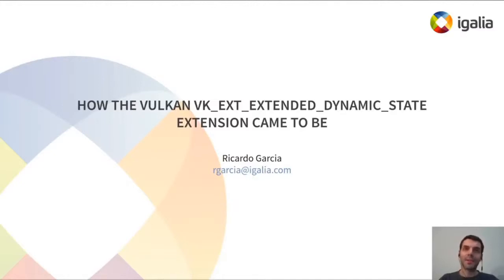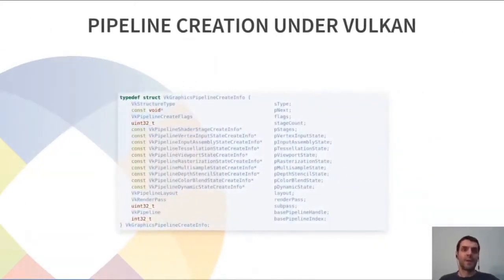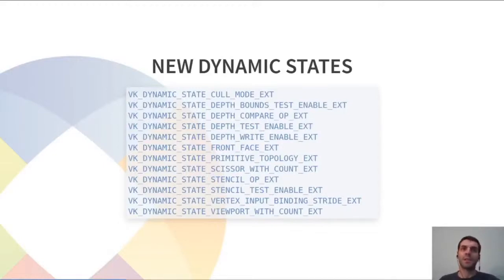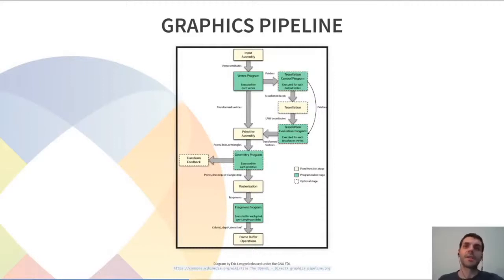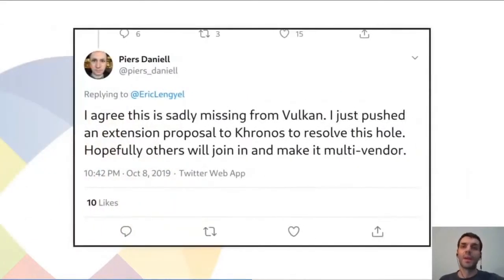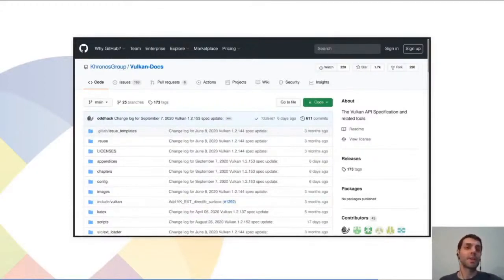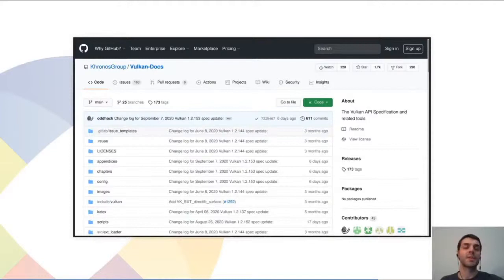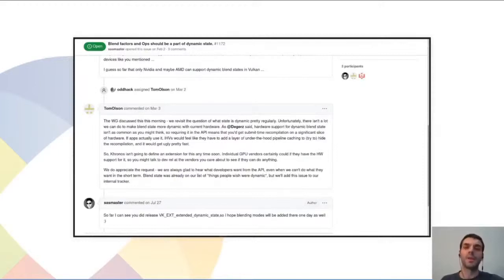How the Vulkan VK_EXT_extended_dynamic_state extension came to be (XDC 2020)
By Ricardo García.

VK_EXT_extended_dynamic_state is an interesting Vulkan extension that was released recently. This talk will explain the extension purpose and the role it can play in making Vulkan pipelines more flexible and simplifying many Vulkan applications. It will also focus on the events that sparked the effort to create the extension inside the Khronos Group, making it an interesting case study, covering the process from the design phase to having support for it landed in RADV. As part of this, the talk will also go over the preferred way to contribute to the Vulkan specification.